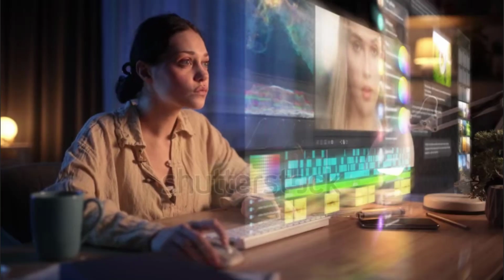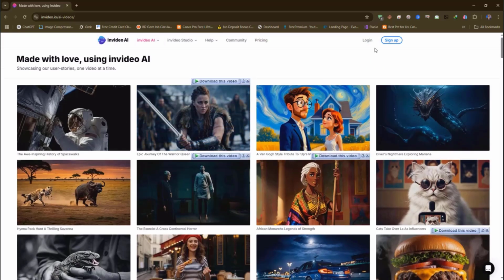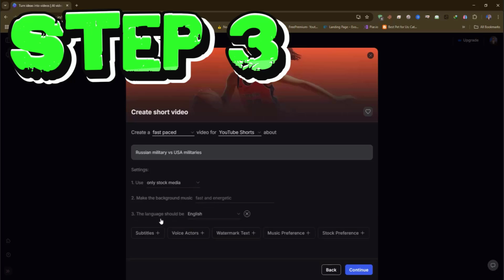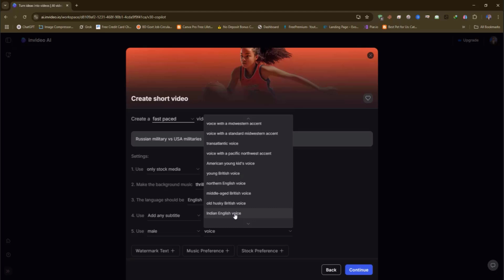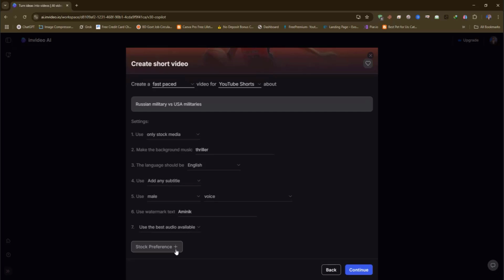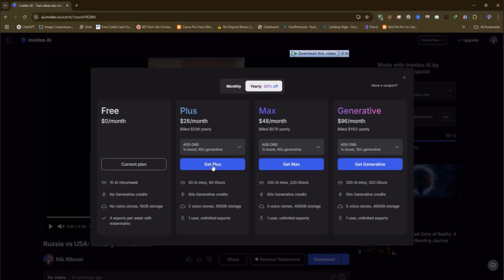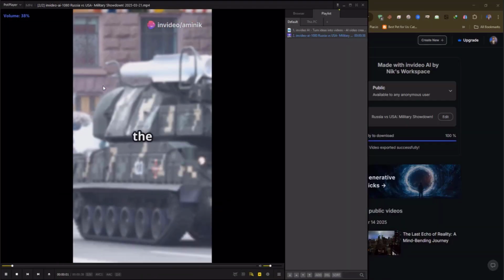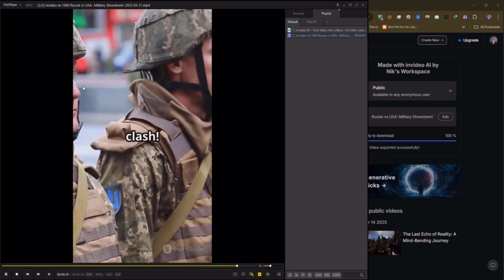YouTube Invideo Shorts FREE 🔥 Best AI Video Generator For REELS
🔥 AI video creation made EASY!  YouTube Invideo Shorts FREE 🔥 Best AI Video Generator For REELS

Want to create high-quality YouTube Shorts, TikTok videos, or Instagram Reels without editing? This AI tool does everything for you—from scriptwriting to video creation, captions, transitions, editing, music, and even YouTube descriptions & tags!

🎬 In this video, I’ll show you step-by-step how to use this AI video generator to create stunning videos in minutes. Whether you're a content creator, marketer, or beginner, this tool makes video creation super simple and efficient.